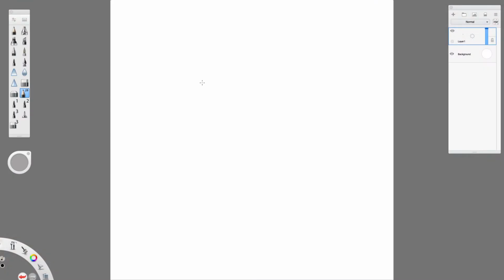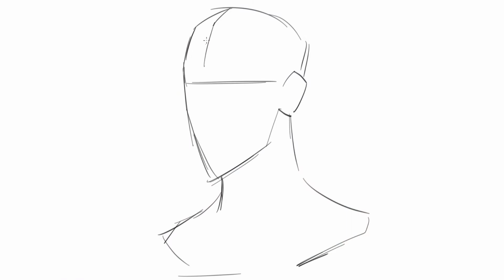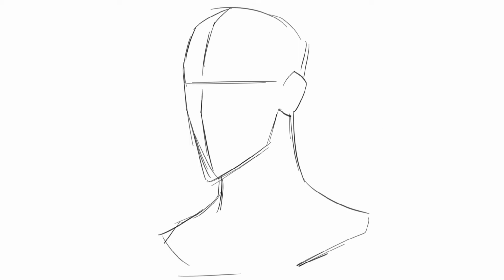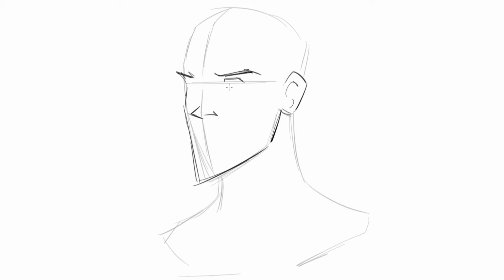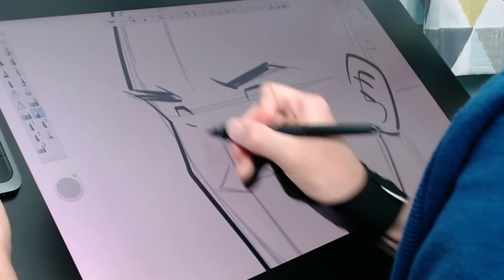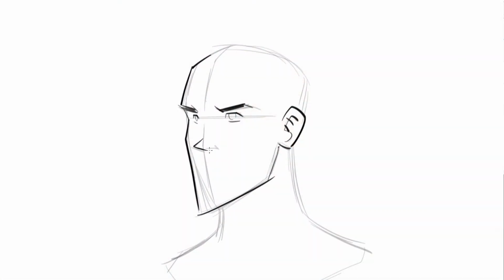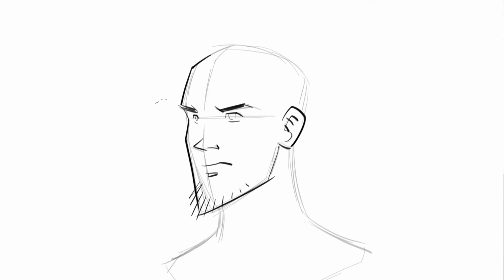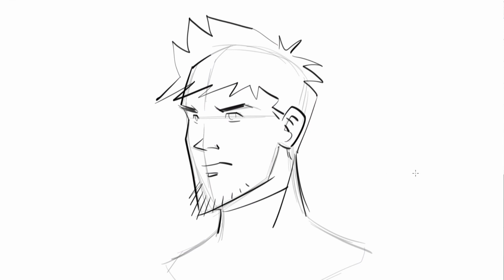How to Draw Troy Trailblazer with Rob Deas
Rob Deas, the amazing creator of Trailblazers shows you how to draw Troy Trailblazer!

More info and How to Draw videos can be found in The Skills Hub on the Phoenix comic